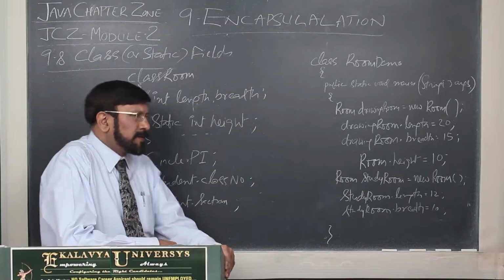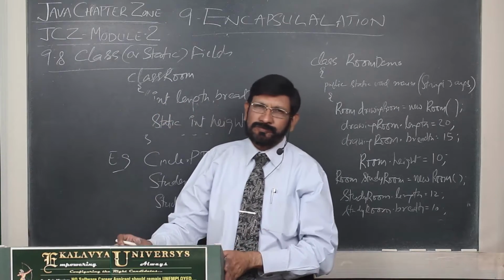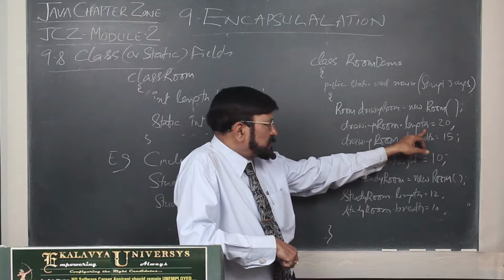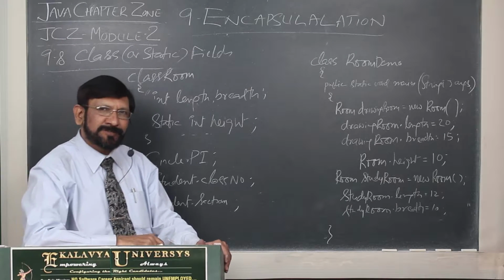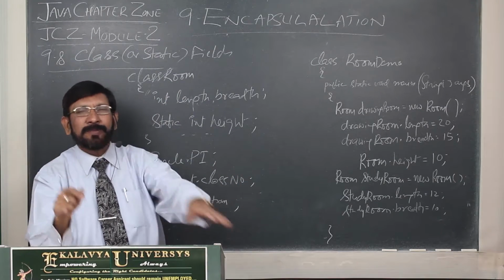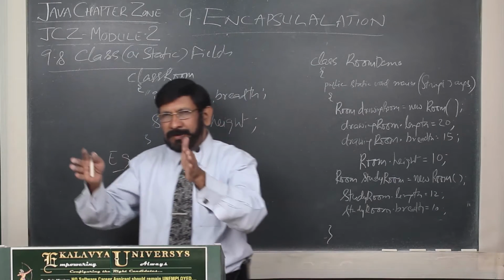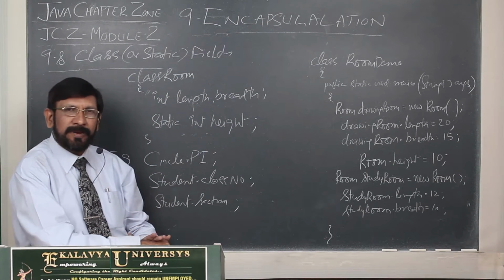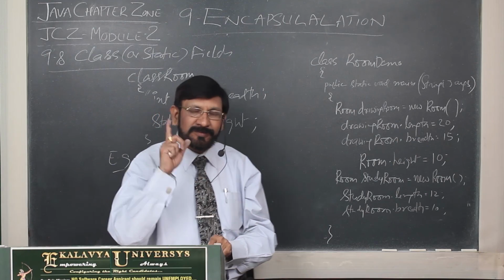9.8 class fields